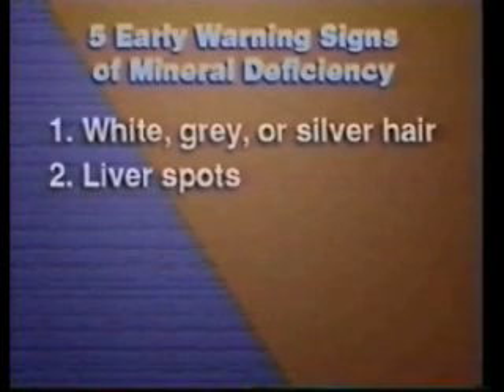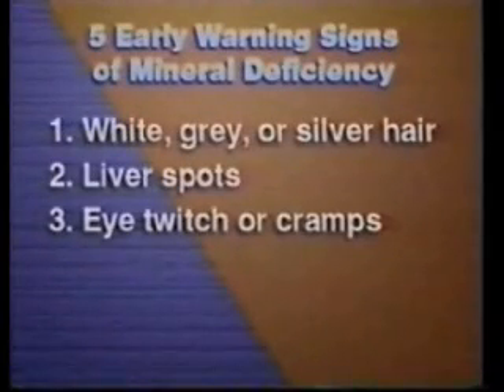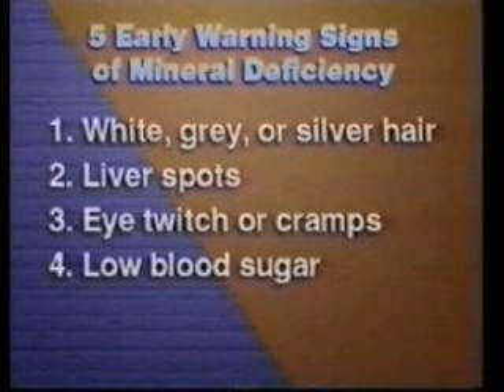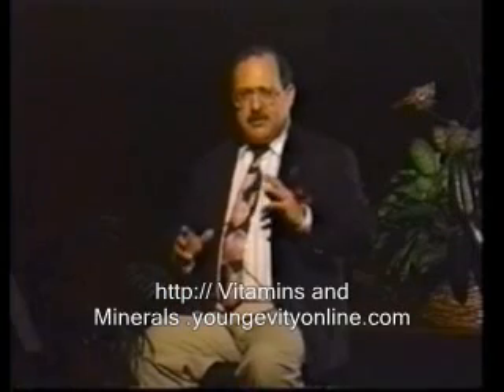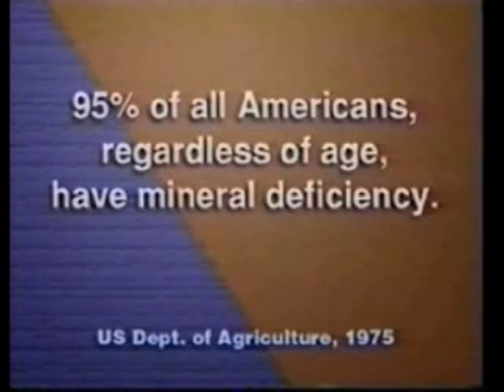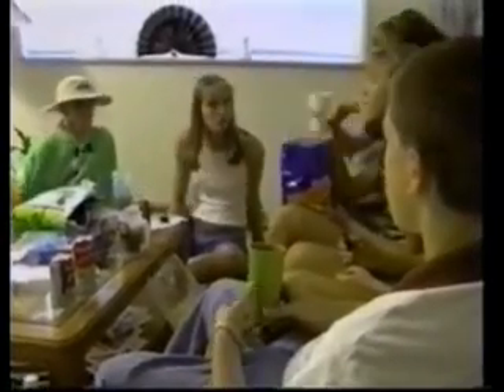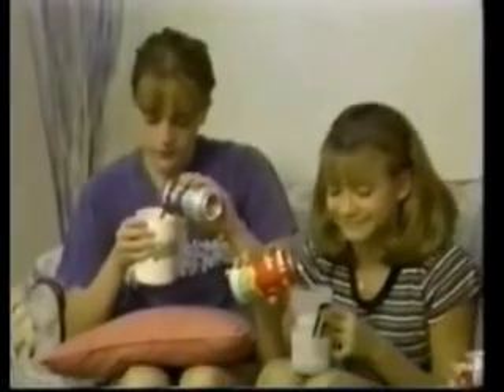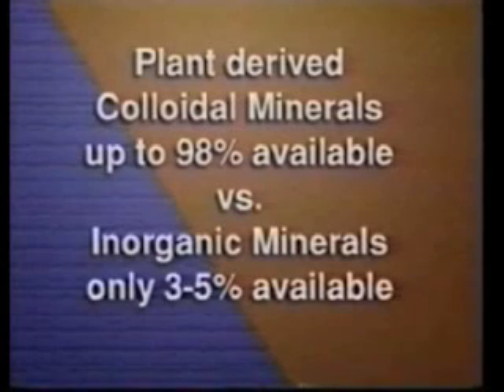The 90 Essential Vitamins & Minerals Part 2 of 2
By Dr. Joel Wallach, You will learn when the human body receives optimal levels of the 90 essential nutrients, debilitating, developmental and degenerative diseases can be prevented and the maximum potential for longevity is within our Grasp!